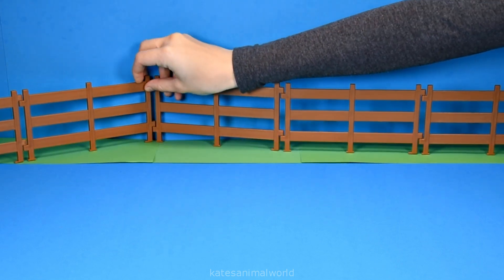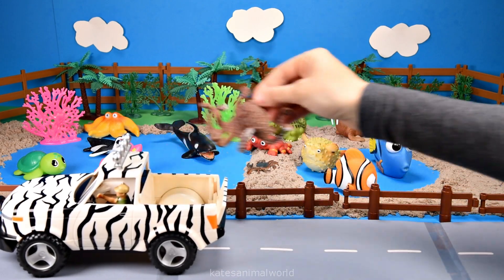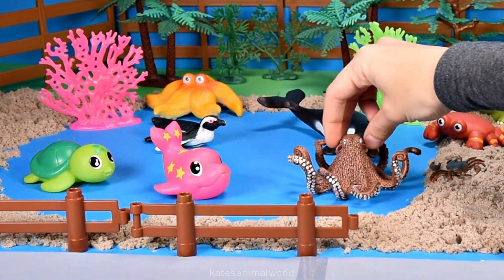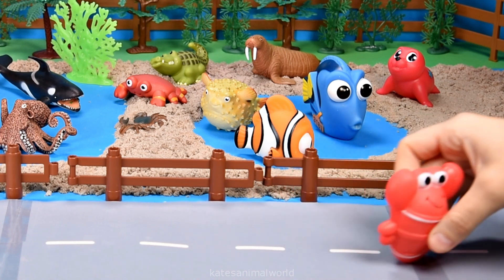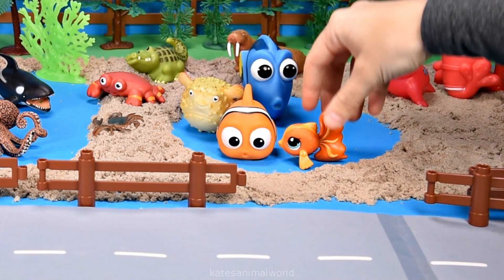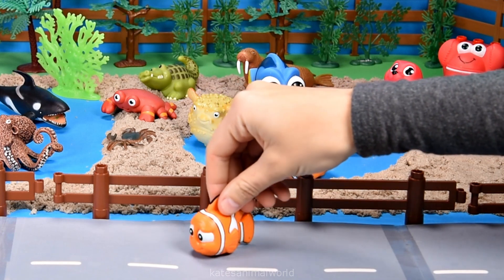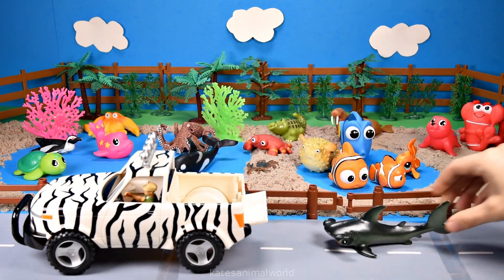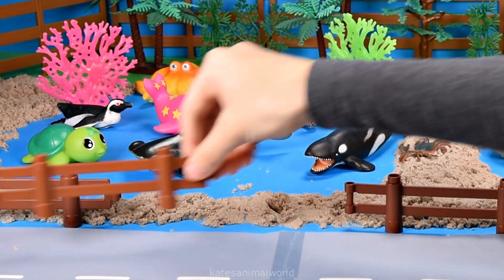Collecting Sea Animals - Clownfish, Hammerhead Shark, Orca Whale, Crab, Spiny Puffer Fish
In this video, we'll be talking about our collection of sea creatures, such as clownfish, hammerhead shark, orca whale, crab, and spiny puffer fish.

Looking for a way to add some excitement to your pretend play home aquarium? Check out this video, where we'll teach you how to collect these sea creatures and put them into your own pretend play aquarium! Clownfish, hammerhead shark, orca whale, crab, and spiny puffer fish are some of the most popular and interesting sea creatures to collect, and they make great additions to any home aquarium.